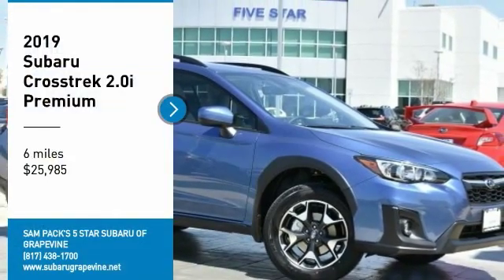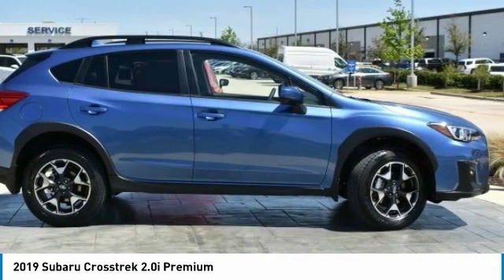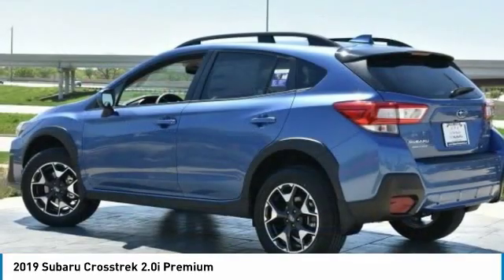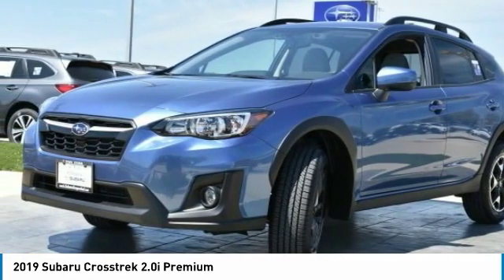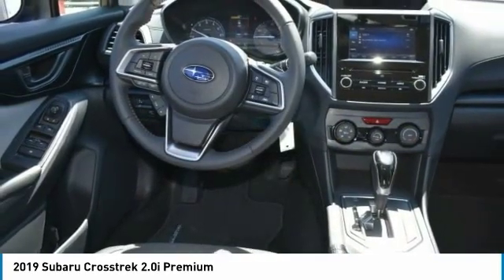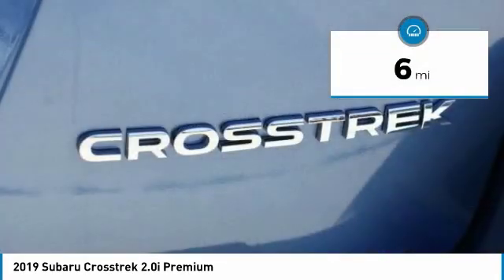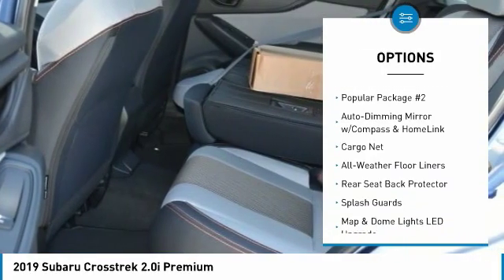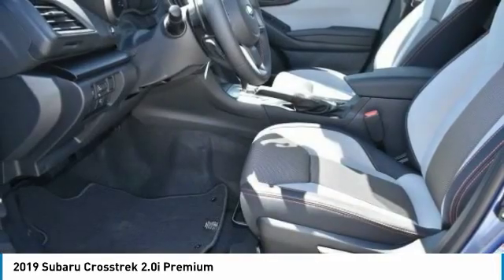2019 Subaru Crosstrek Grapevine TX, Plano TX, Ft. Worth TX K8293779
2019 Subaru Crosstrek 2.0i Premium

2651 William D. Tate Ave.

Recent Arrival! Blue 2019 Subaru Crosstrek 2.0i Premium 27/33 City/Highway MPG